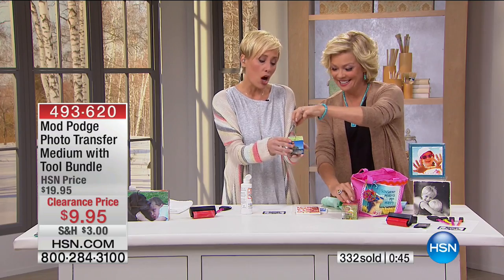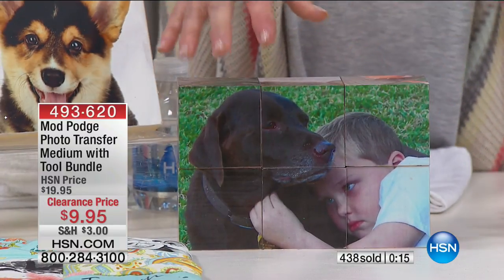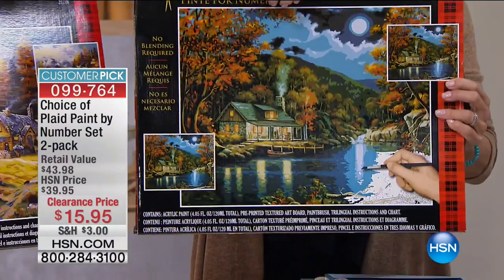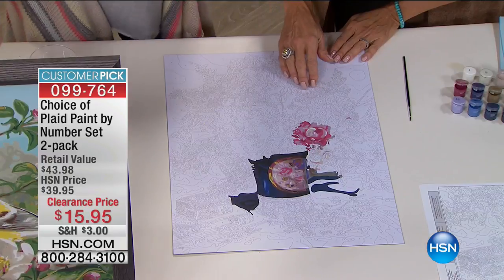HSN | Crafting Steals & Deals Up To 50% Off 12.27.2016 - 07 PM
Stock up on all your craft needs at great prices.